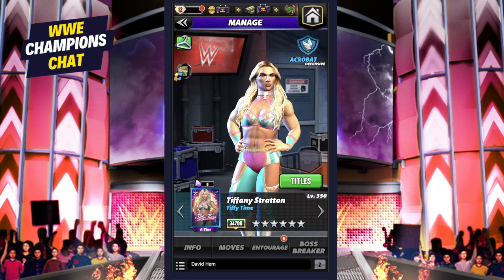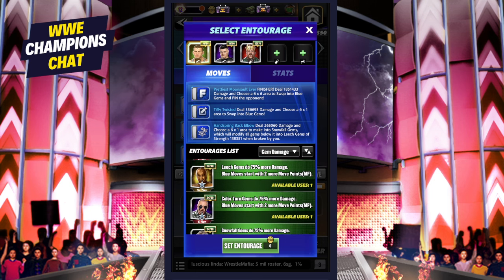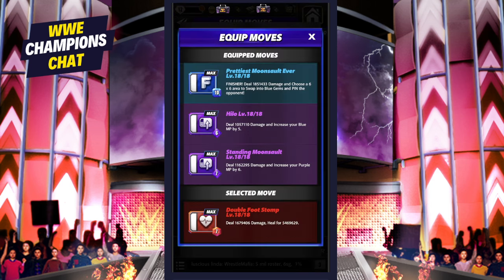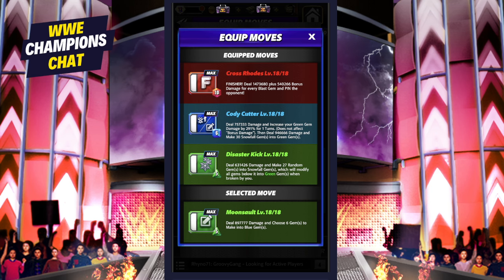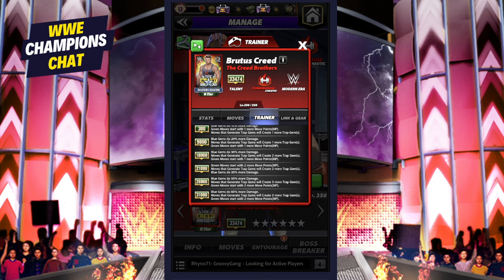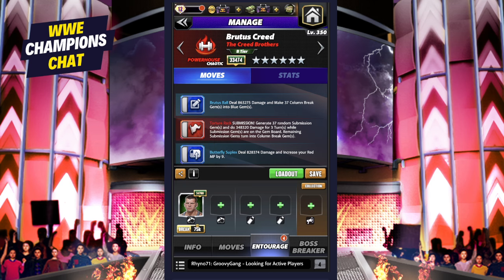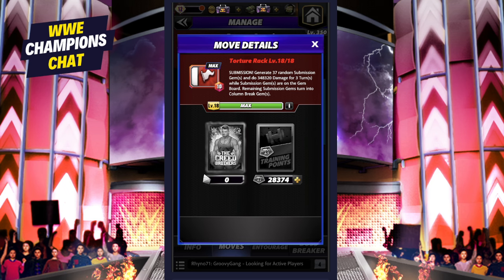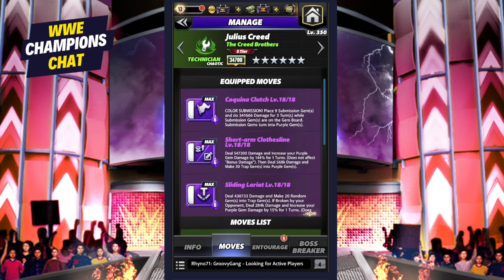First Look at the Summer of Darkness Superstars | WWE Champions Chat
Rusty is live on Twitch with the Champions Community to take a first look at Superstars of the Summer of Darkness!